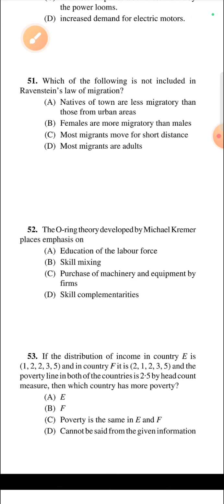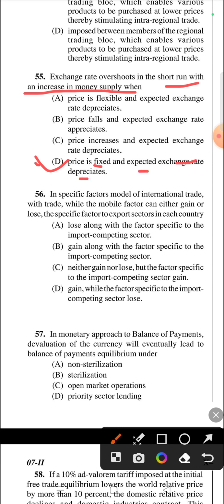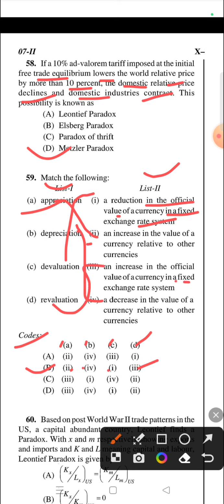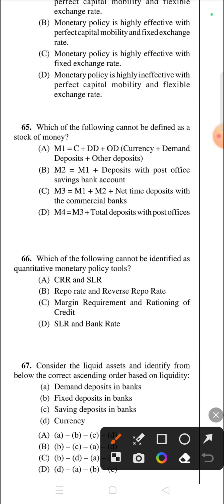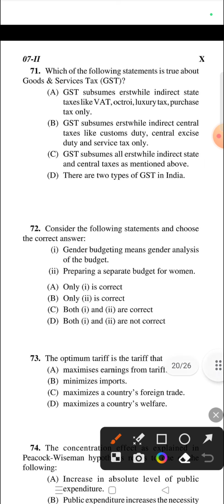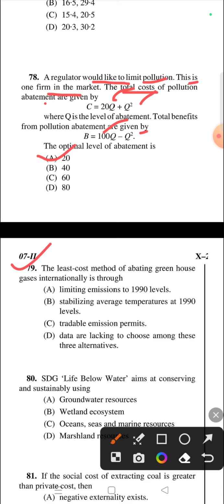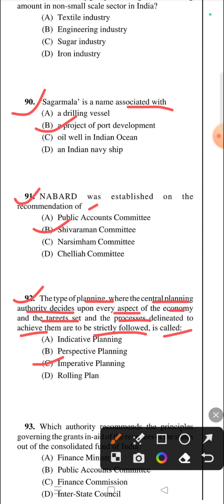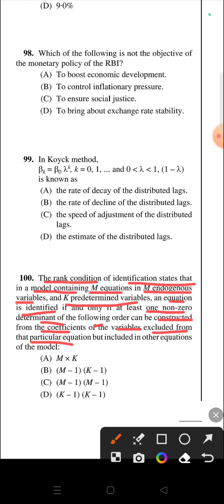Daily MCQ Practice with Econoplus| Part 2 |SSB| UGC NET